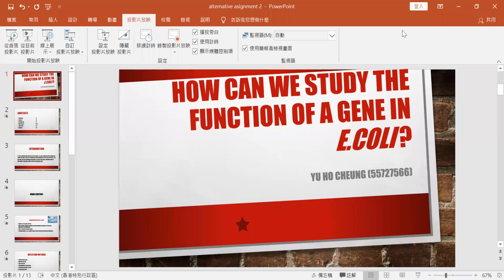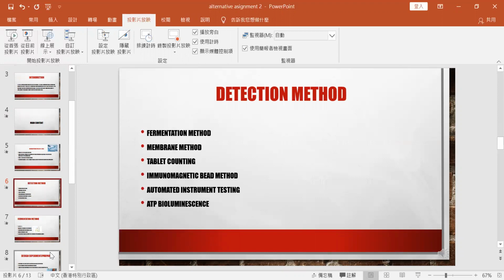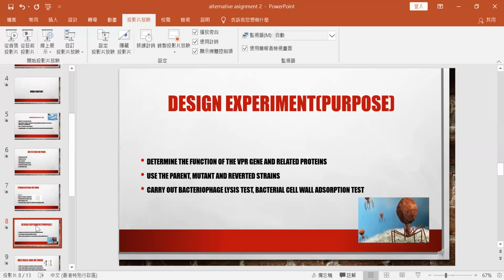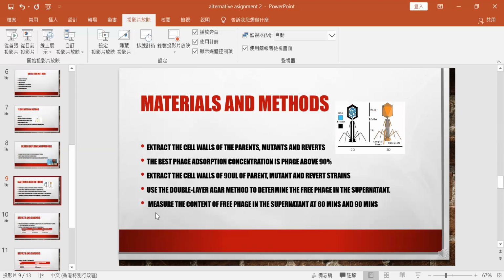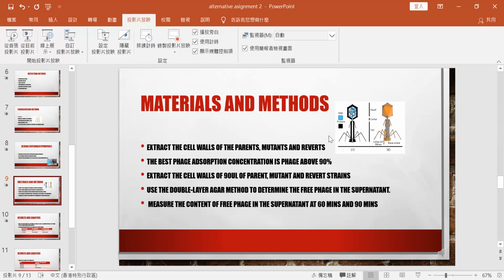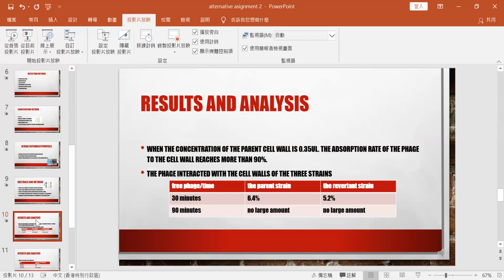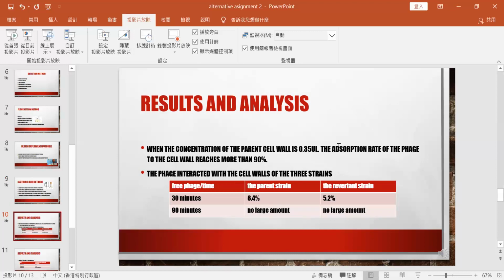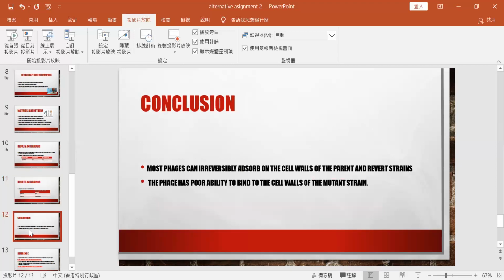microbiology assignment 2